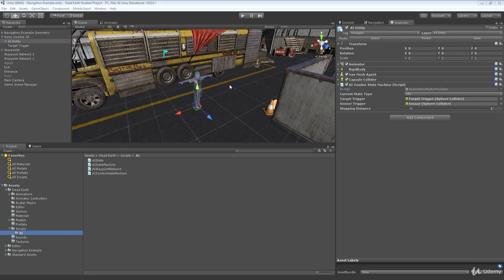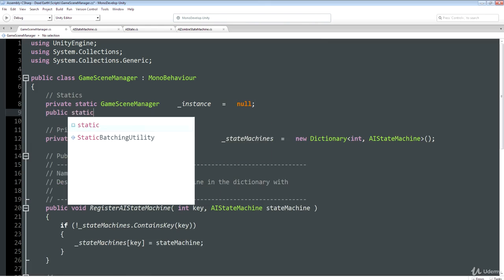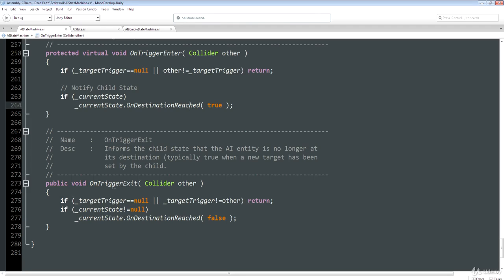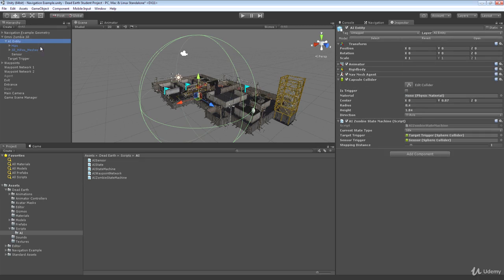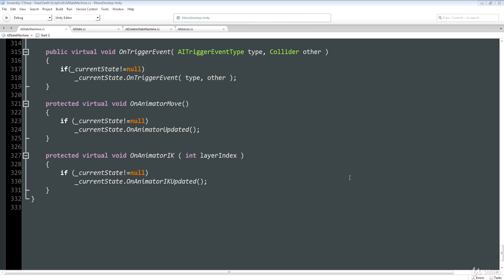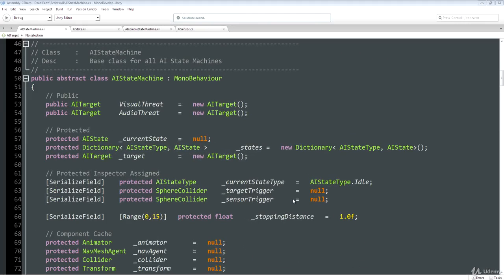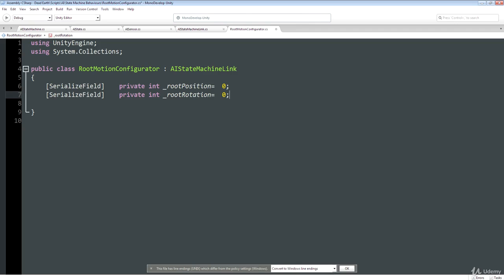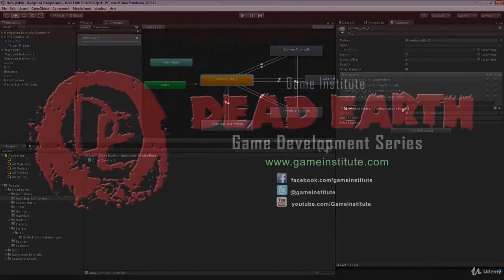17 AI System III